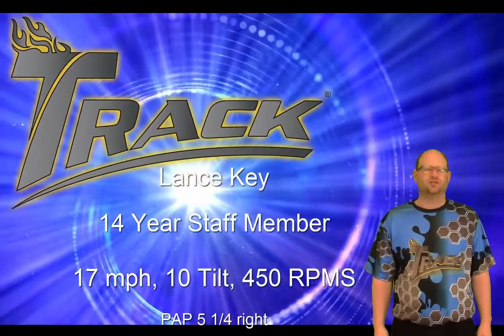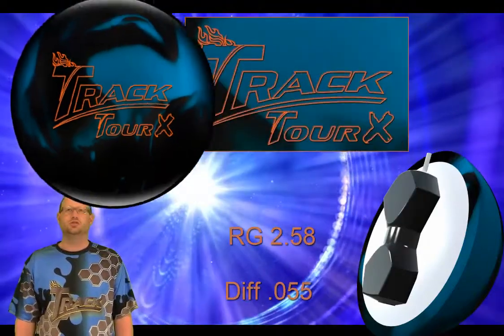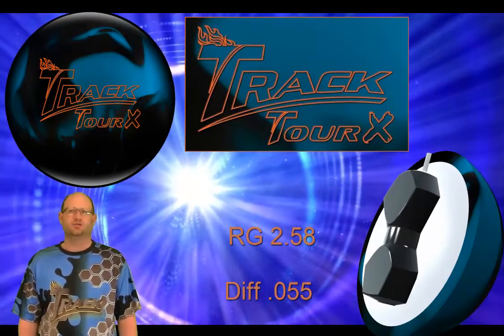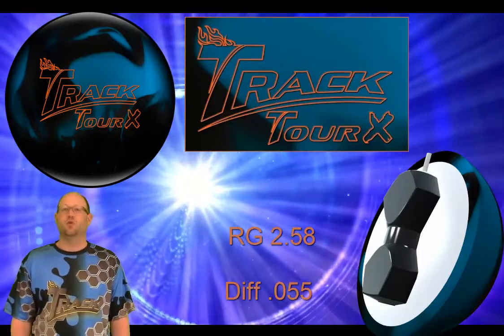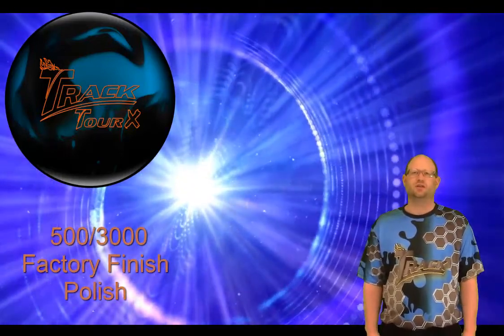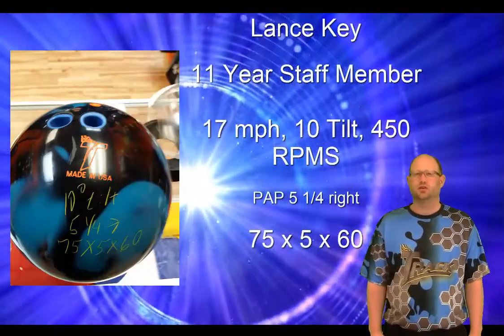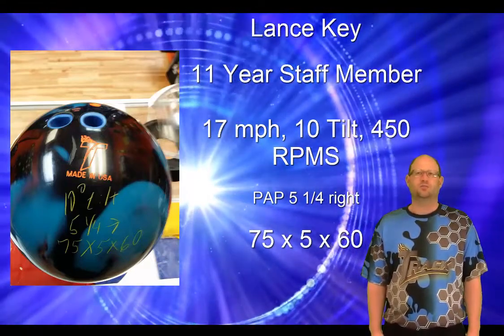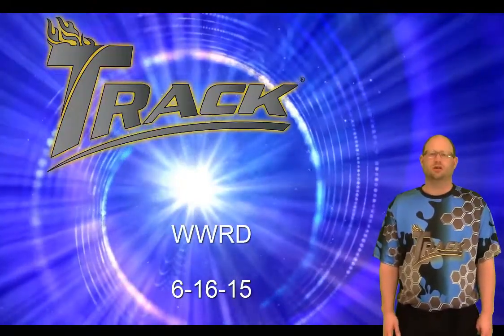Track Tour X Solid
The New Track Tour X Solid being thrown by 14 year Track Staff Member Lance Key . This ball is designed for tournament bowlers.